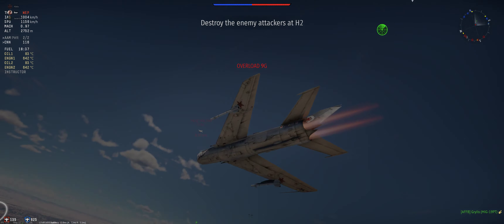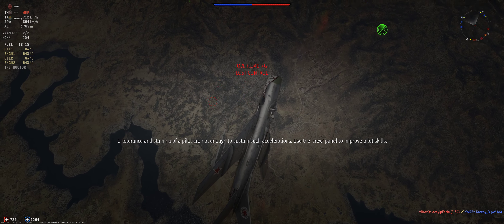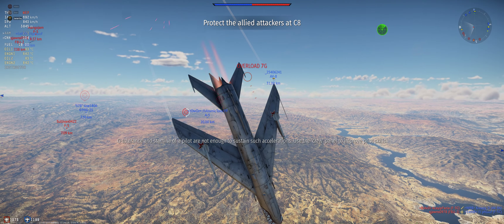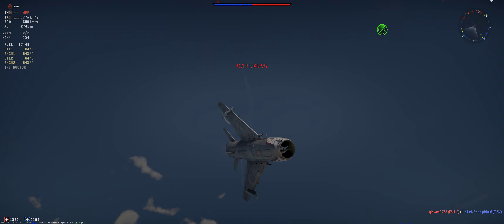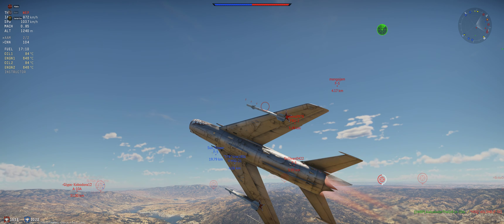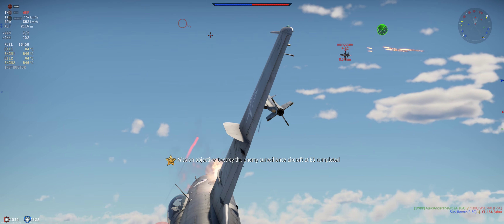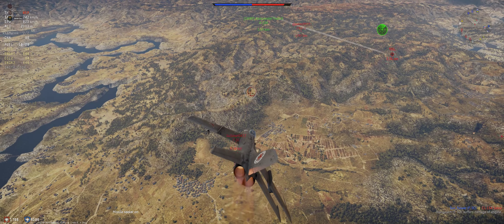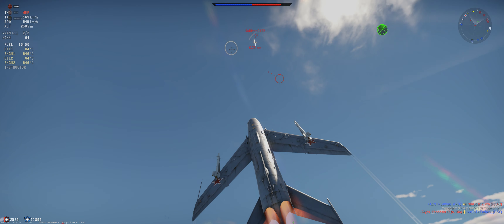War Thunder | F-5 slaughter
Specs:
Case: Lian Li LANCOOL II MESH RGB Tempered Glass USB 3.0 White
Power supply: 750W 80 Plus Gold Full Modular
Procesador: AMD Ryzen 7 3700X 3.6GHz
Coolers : Corsair iCUE H100i ELITE CAPELLIX
Motherboard: Gigabyte X570 Aorus Elite
HDD:
    -HDD 1TB SATA3 x2
    -Kioxia EXCERIA PLUS 500GB SSD NVMe M.2 2280 x2
Memory: 32GB DDR4 3200 4x8 GB
GPU: Nvidia GeForce RTX 3080 10GB GDDR6X
Current resolution: 3440x 1440, 144Hz (21:9 G34WQC)